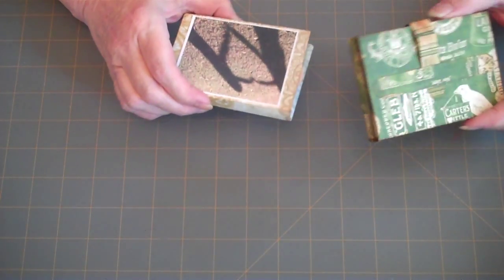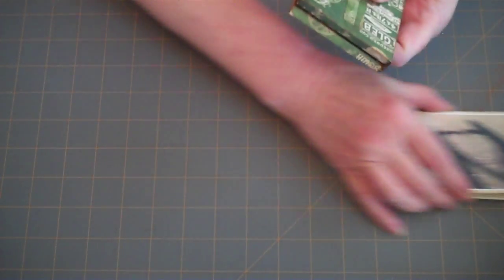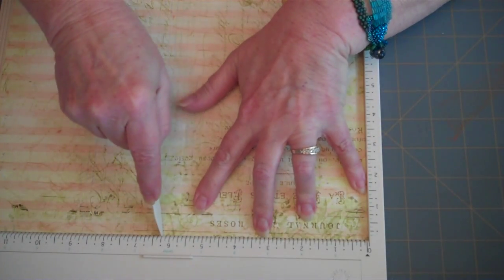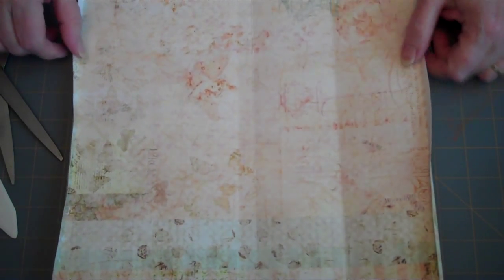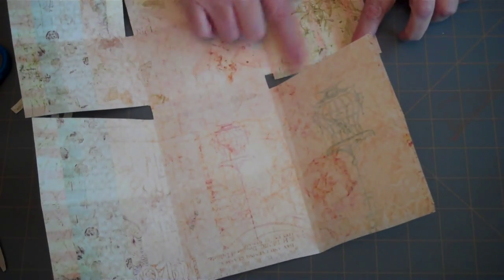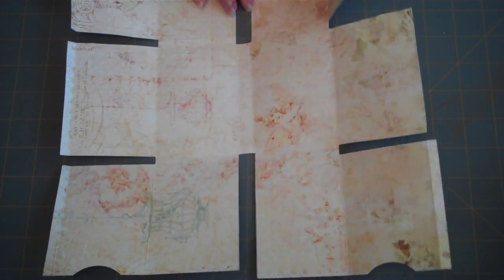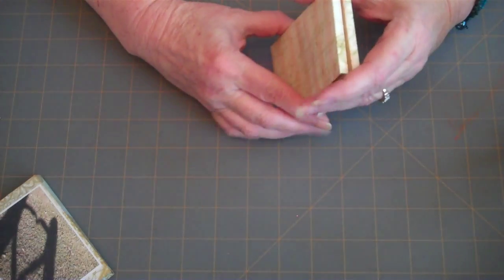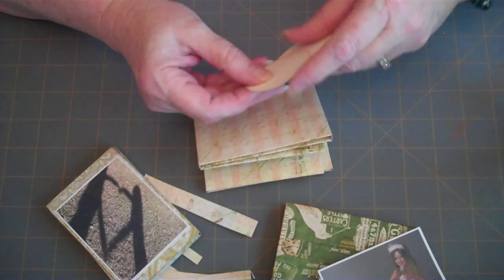52 Mini Album Journal & Such from 52 Pieces of Paper: Project 9: Journal Flip Pockets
I forgot to tell you to slip a little glue under the bottom of the pocket opening near the center of your mini if your photos start slipping out there!  Mine didn't, but just a heads up.  I have beat my personal best for number of wallet size photos I can get into a mini album made from one sheet of 12 x 12 paper!!!  Yes, it doesn't take a whole lot to entertain me, does it?!  This little cutie has the capability of holding up to TWENTY FOUR (24) photos!  Whoo Hoo!  Doubt if I can top that so may have to find another game to play with myself!  Hope you enjoy making one and think about adding them to your journals just by attaching them to a page in your journal, adding them to a larger mini album to provide a place for additional organized photos or use it as a stand alone mini like my Easter one.  Thank you and let me know how you like it.  If you make one, please link a video response or send me a pic, please and thank you!  Hugs, Kit and Paperkitz on Etsy.